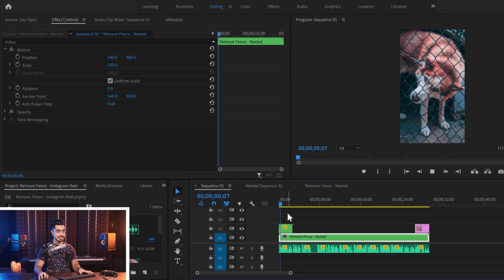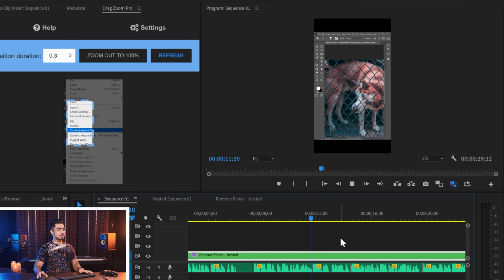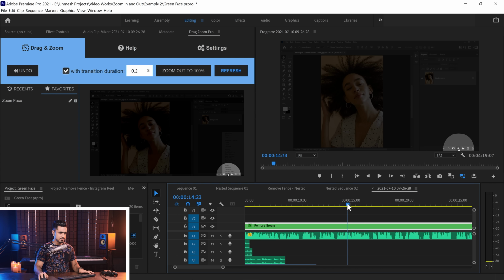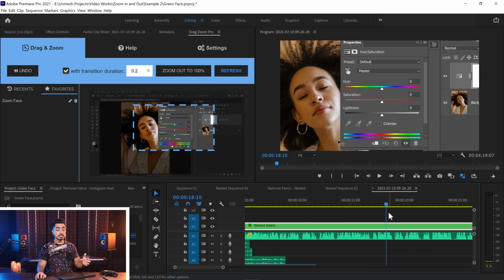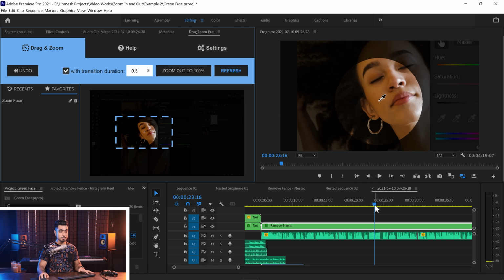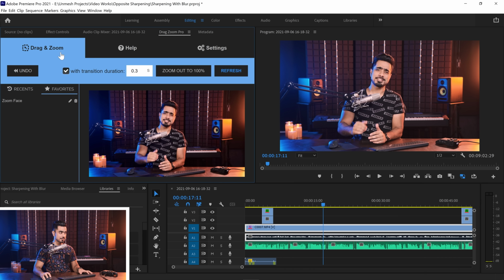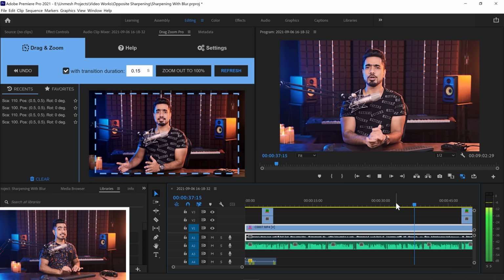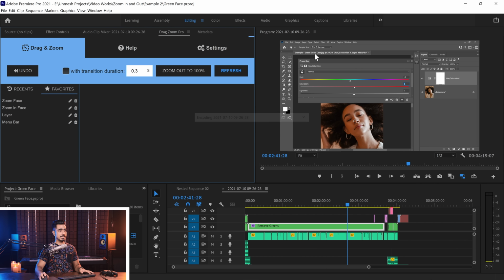STOP Keyframing to Zoom In & Out in Premiere Pro!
A revolutionary way to finally allow Premiere Pro to automatically zoom in & zoom out, that too, with motion effects! In this video, we’ll take a look at a brilliant plugin that allows you to visually zoom in and out to any area of the frame without having to manually deal with keyframing, scaling, positioning, etc.

In this lesson, we’ll look at how to use it in different scenarios like editing talking head videos or screen capture tutorials. I hope this video helps you.